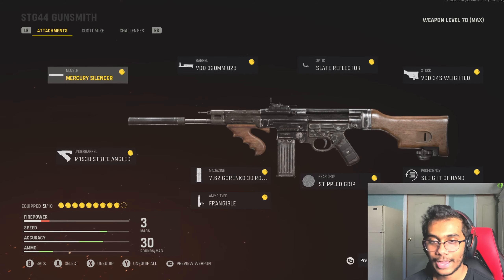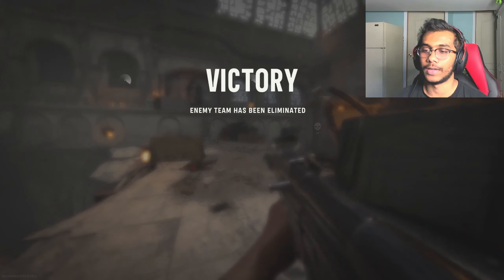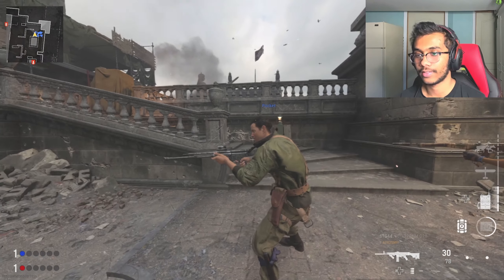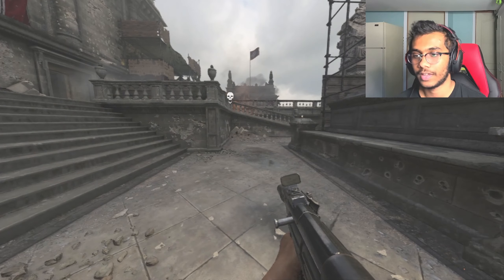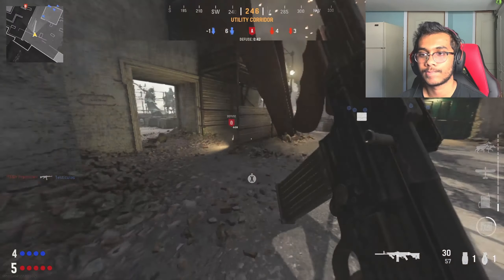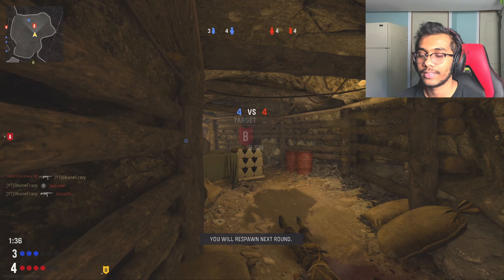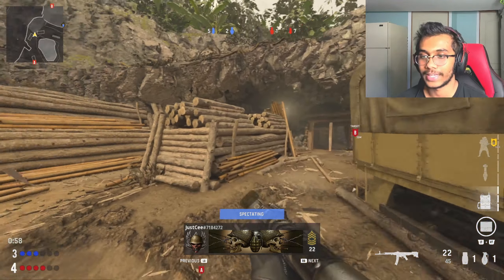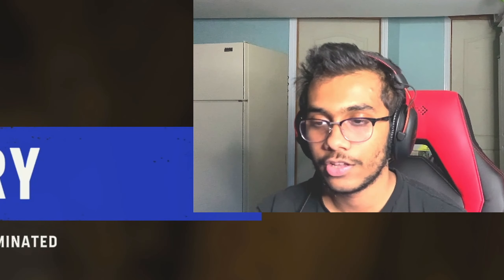BEST STG 44 RUSHING Class Setup In Call Of Duty Vanguard! (Search & Destroy)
BEST STG 44 RUSHING Class Setup In Call Of Duty Vanguard! (Search & Destroy) In this video I show off a BROKEN best class setup/loadout for the STG 44 Assualt Rifle in Call Of Duty Vanguard. You can you use this class in regular public matches or even search & destroy, for todays gameplay i got a pretty nice search and destroy gameplay of me using the STG 44, hopefully you enjoyl hehe!

Another Video To Watch!: THE BEST MG 82 SMG BEST CLASS SETUP In Warzone Season 6 (NEW UPDATE) | Cold War Warzone

Call of Duty: Vanguard is an upcoming 2021 first-person shooter video game developed by Sledgehammer Games and published by Activision. It is scheduled to be released worldwide on November 5, 2021, for Microsoft Windows, PlayStation 4, PlayStation 5, Xbox One, and Xbox Series X and S. It serves as the eighteenth installment in the overall Call of Duty series. Vanguard establishes a storyline featuring the birth of the special forces to face an emerging threat at the end of the war during various theatres of World War II.